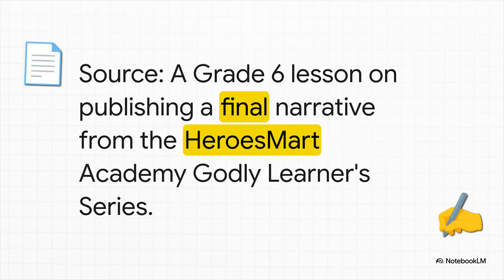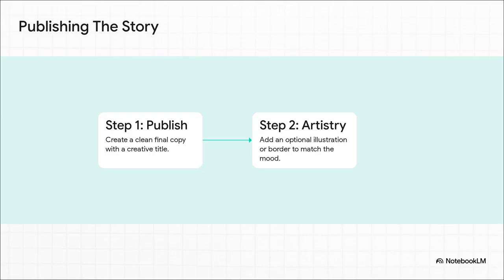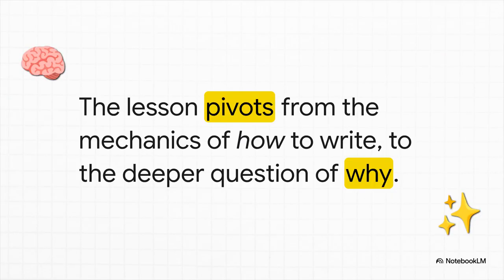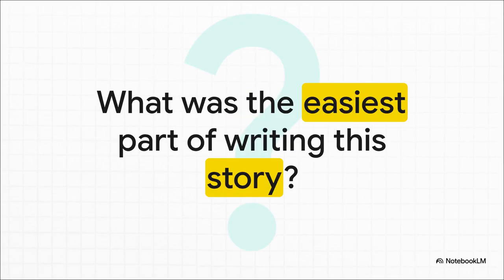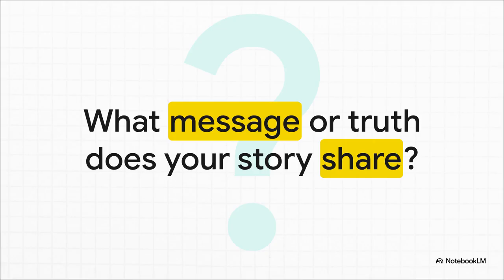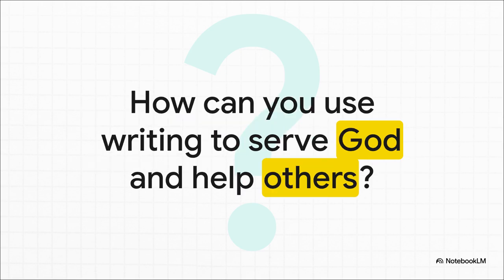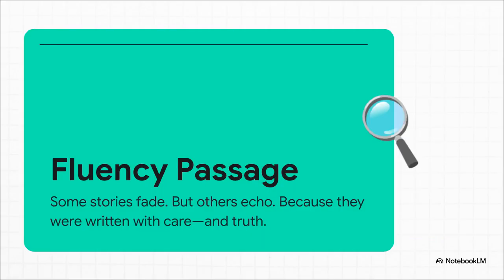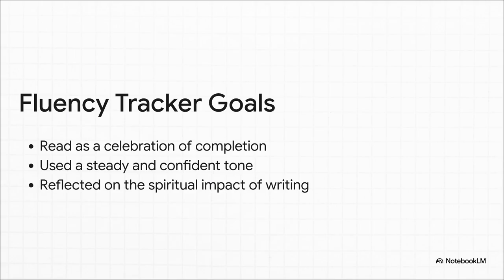👉Grade 6 Final Narrative Writing for Students ✍️ | Publish Your Story with Purpose | Week 10 Day 5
Ready to turn your draft into a masterpiece? 💡
In this Grade 6 English writing lesson, you’ll learn how to publish your final narrative, reflect on your creative process, and write with purpose and faith.

This lesson walks you step-by-step through:
✍️ How to polish your final draft
💭 How to reflect on your writing journey
🙏 How to connect your story to a positive message or truth
🎨 How to add a creative touch that brings your story to life